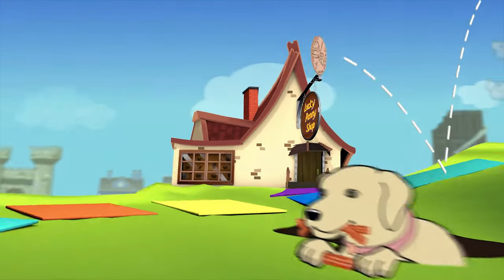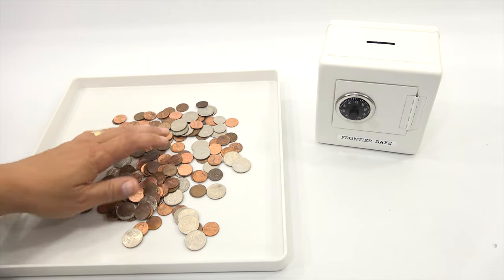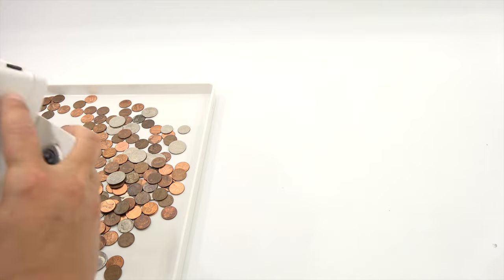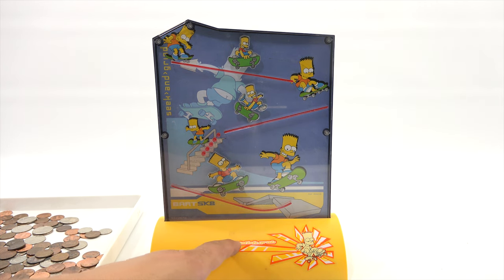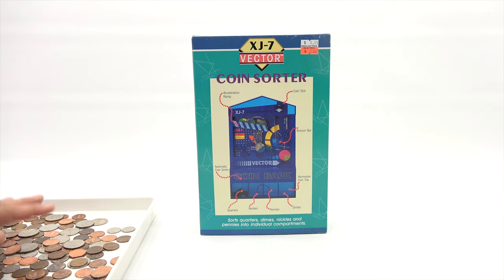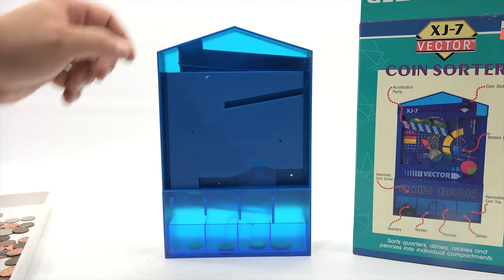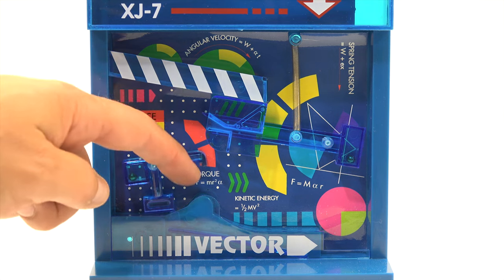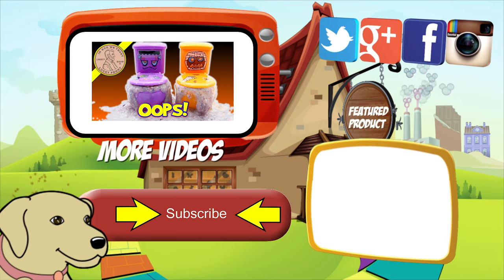Banks! XJ 7 Vector Coin Sorter - Frontier Safe & Bart Simpson Skateboard Bank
Banks! XJ 7 Vector Coin Sorter - Frontier Safe & Bart Simpson Skateboard Bank - After the last video I know there were a lot of viewers that liked seeing those banks. There are so many unique coin collectors!  Which of these three did you like the most?  I though the Vector Coin Sorter was the coolest design.  I have a few more of the older mechanical banks, but can;t find them!  Remember to let me know which one you liked the best.

LPS-Dave
Later!